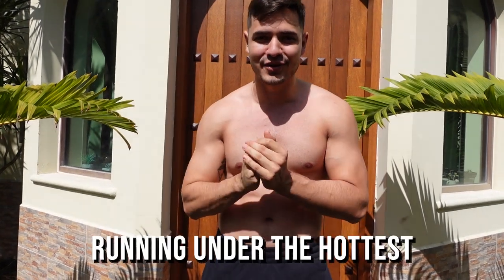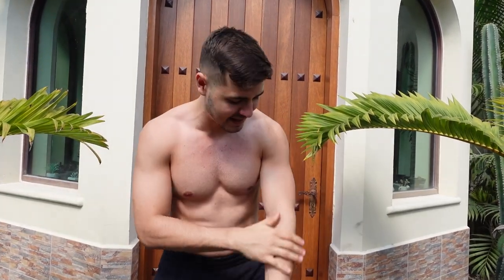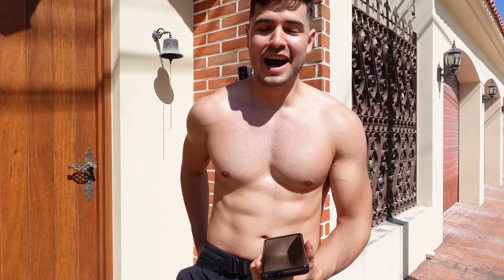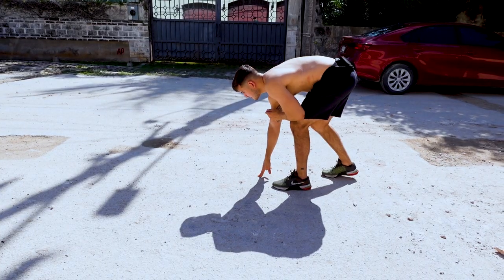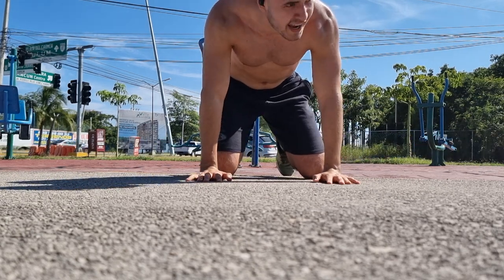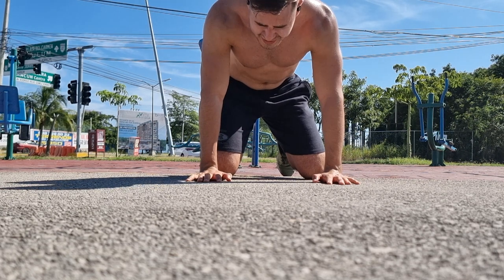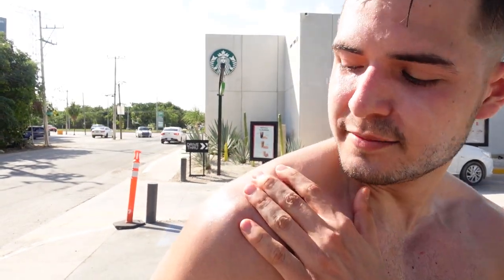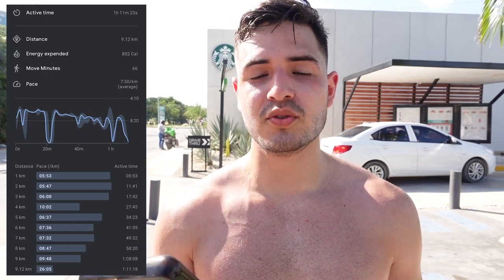Running Under The Hottest Sun: Without Water!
What happens if you Run Under The Hottest Sun in the world without water? find out how fast I get sunburned under maximum UV light🤣

WELCOME to our Vlog Channel! Here you will find 2 Mexican Brothers showing you the secrets of Mexico! Everything from tourist locations, beaches, food, travel, hotels and much more! We want to show the rest of the world what our BEAUTIFUL country has to offer :)